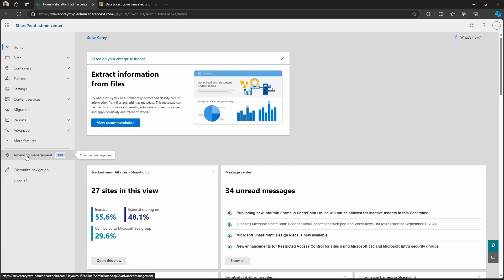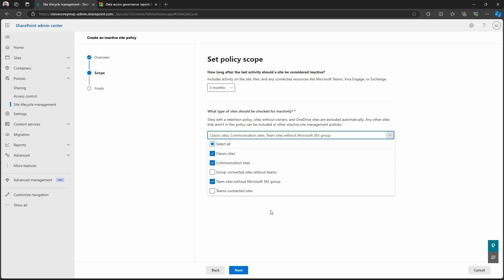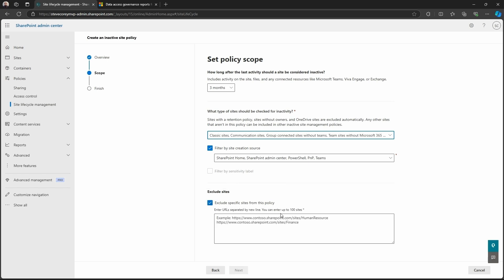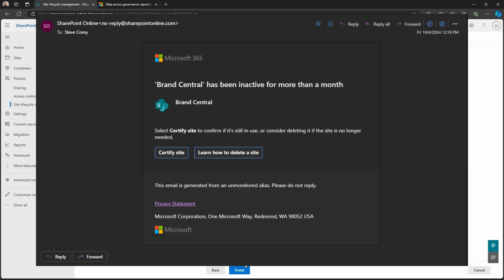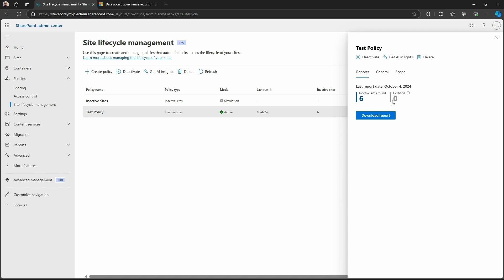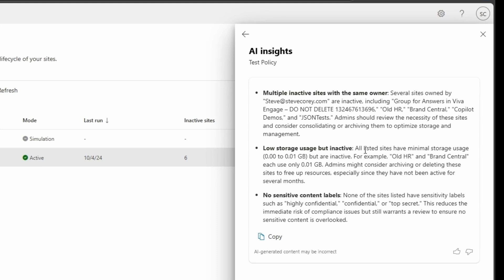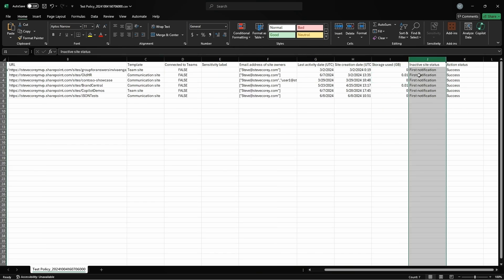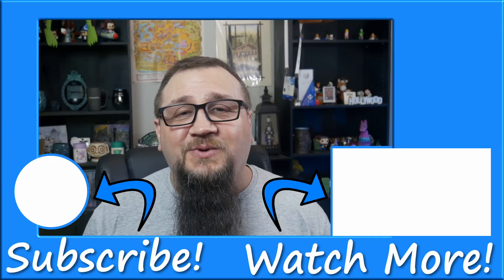SharePoint Advanced Management Inactive Sites Policy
How to locate inactive abandoned sites in SharePoint Online using SharePoint Premium and site lifecycle management.

About this video:
This video shows how to implement lifecycle management in SharePoint Online using inactive site policies and SharePoint Premium. It shows how to find inactive sites, abandoned sites, and old sites.